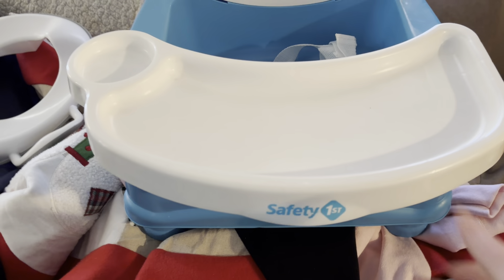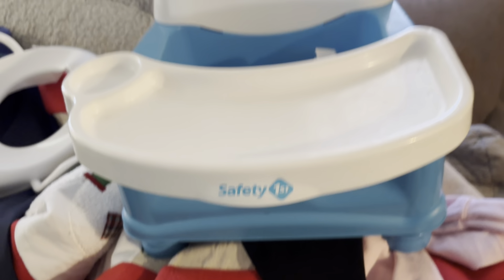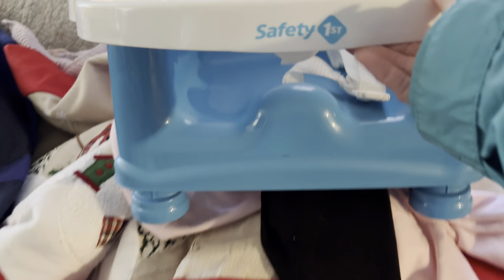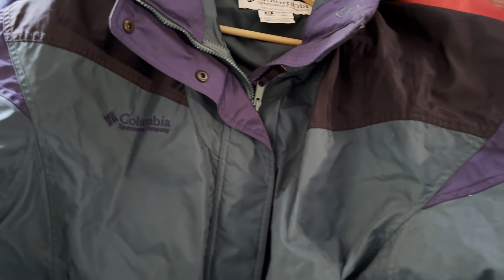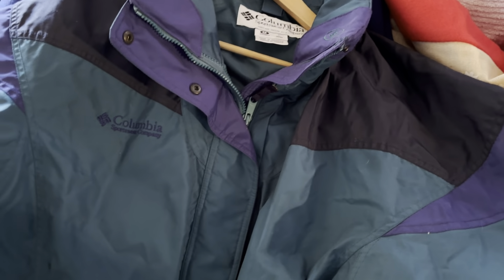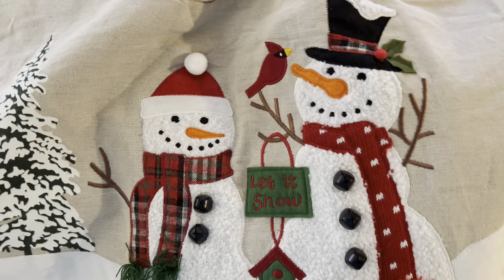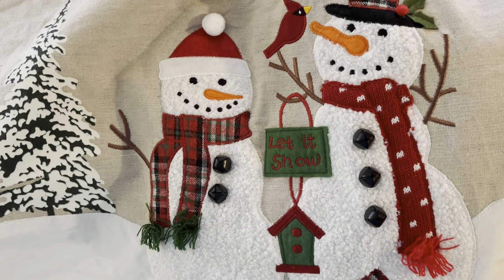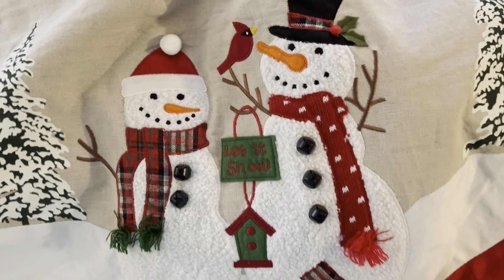SHOW & TELL - Christmas 🎄 Tree 🌲 Skirt.